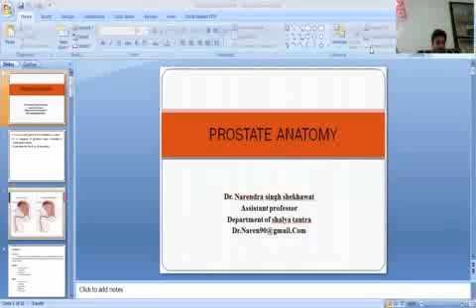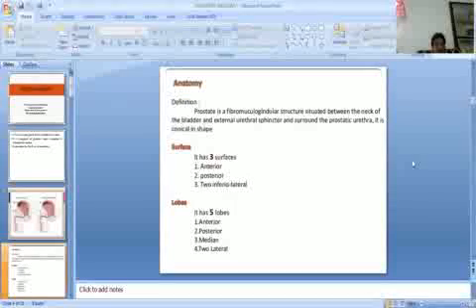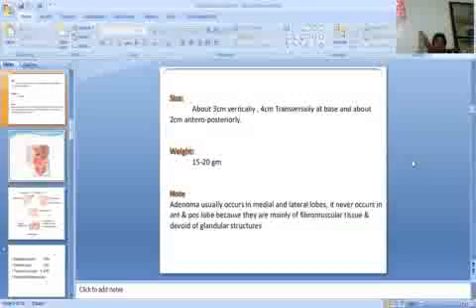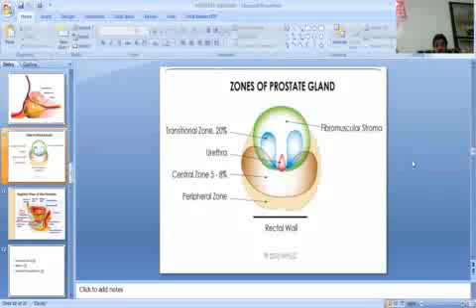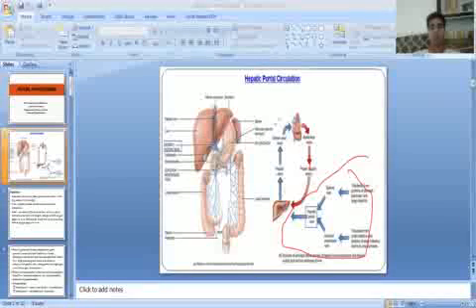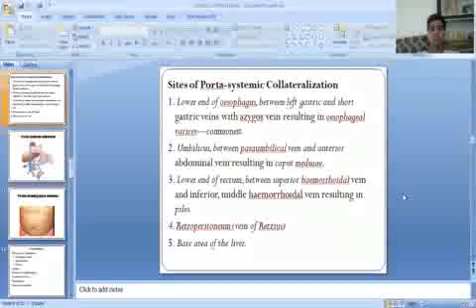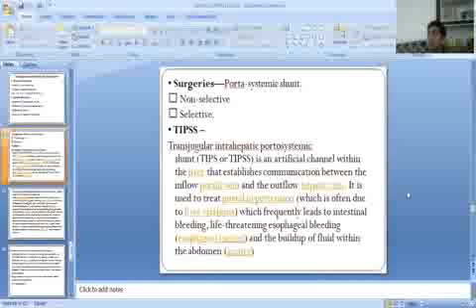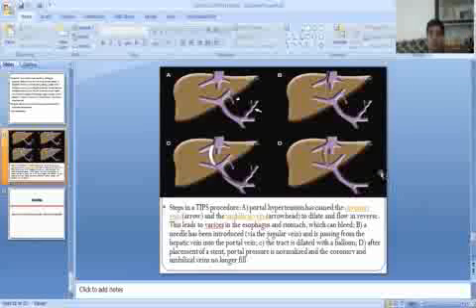81 ANATOMY OF PROSTATE PART 1 15 Min C